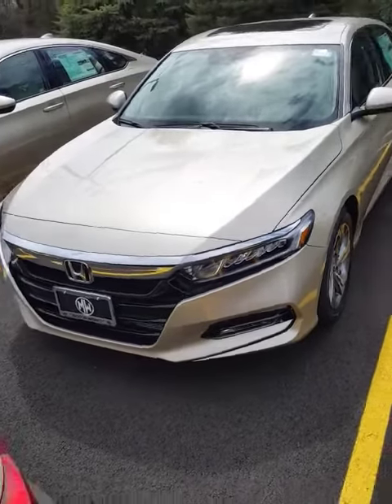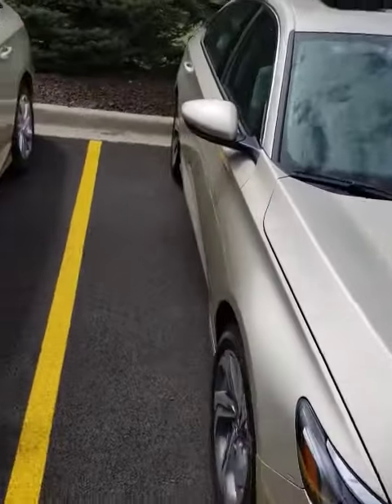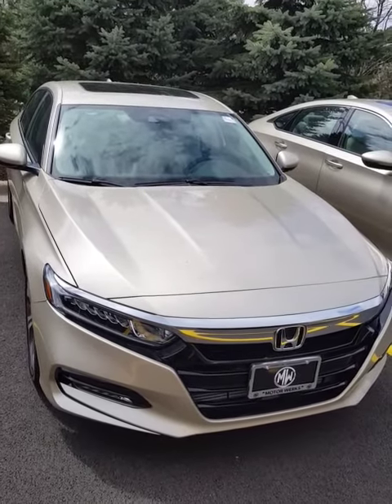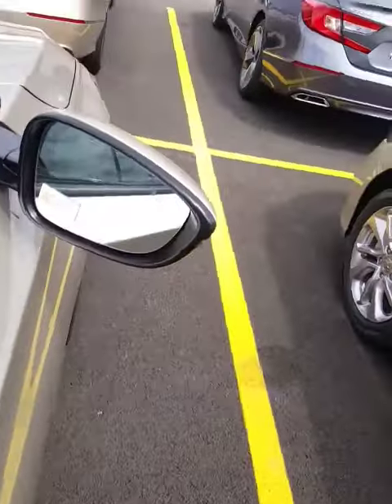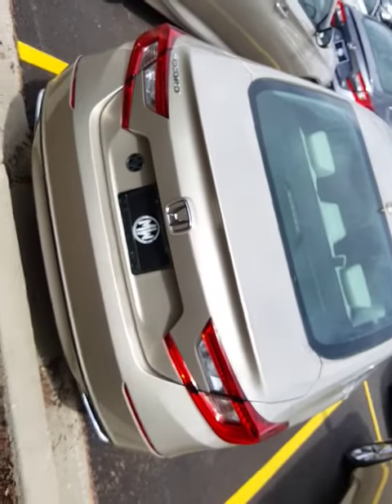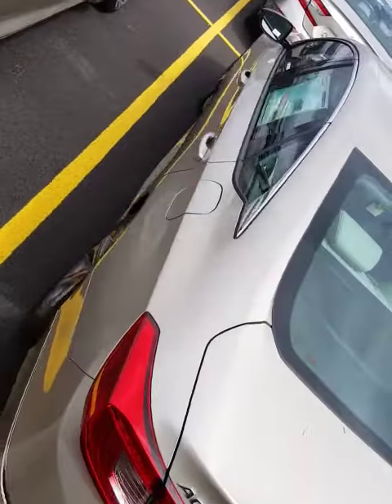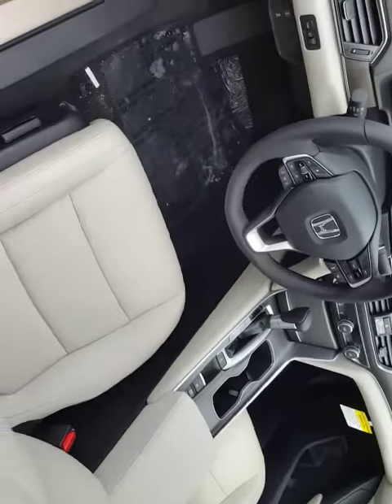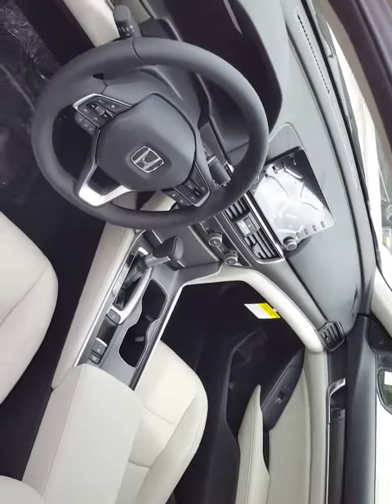2018 Accord Champagne Frost Pearl